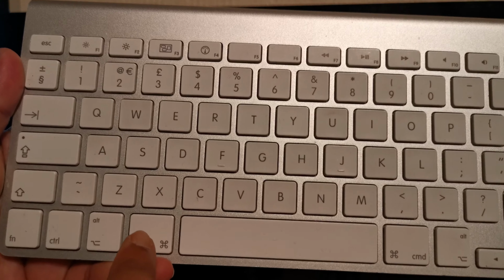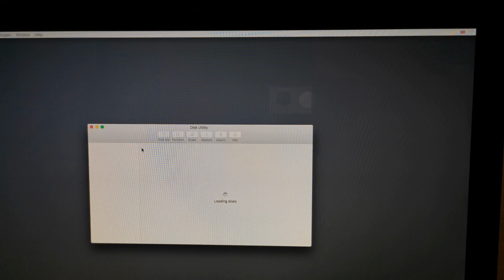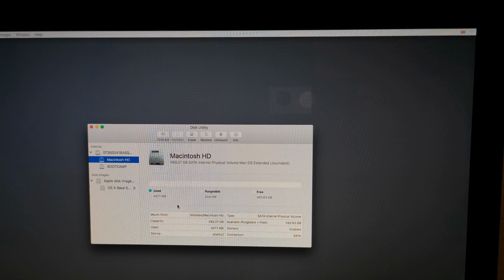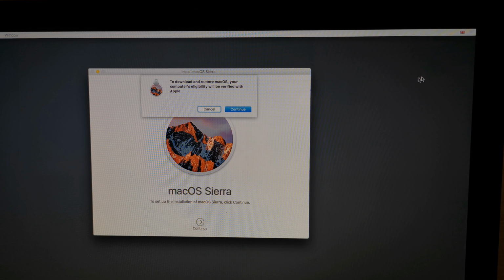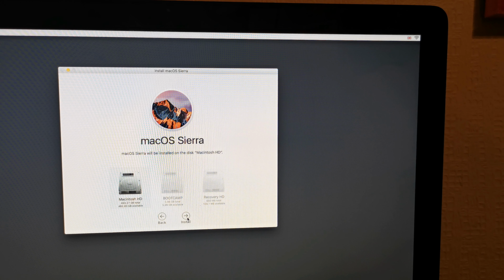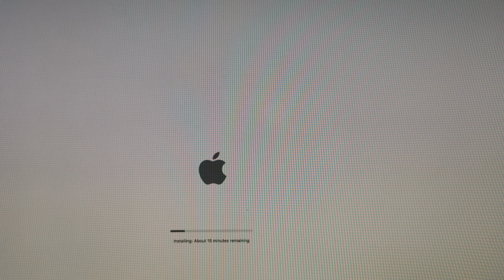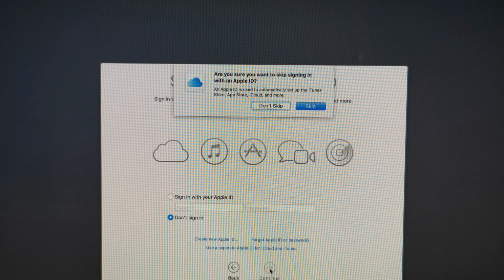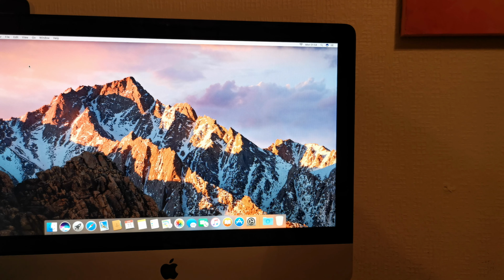How to Erase and Factory reset your mac | How to reinstall OS on mac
How to reinstall OS on mac?
How to install os on imac?
How to install windows on your mac?